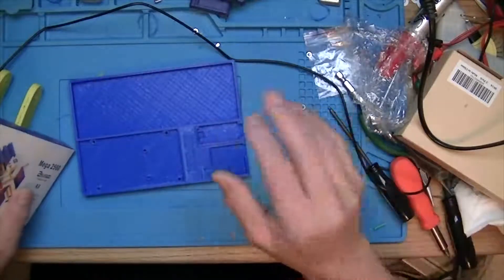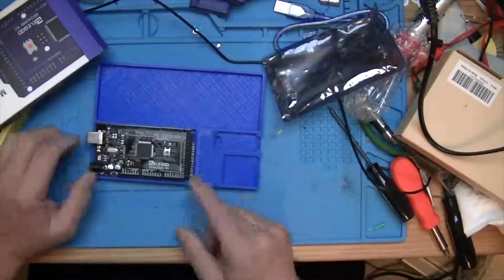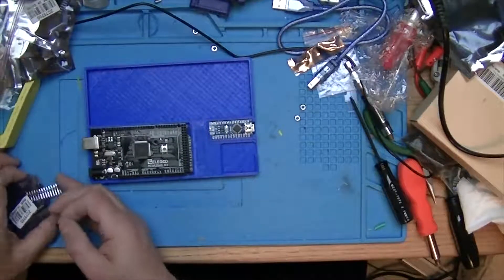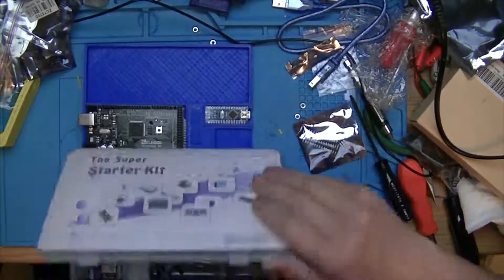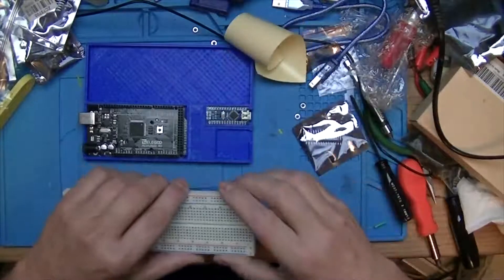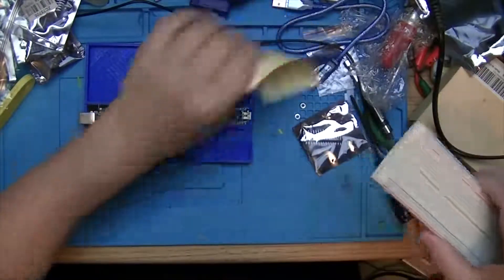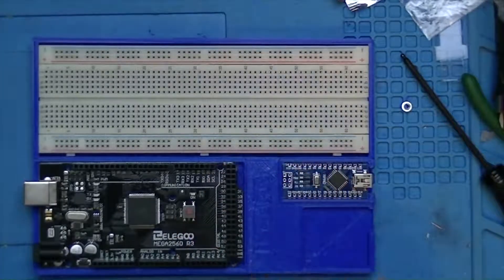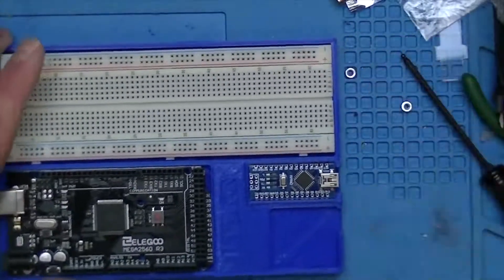Let’s 3D Print - Arduino Uno,Mega,Nano breadboard holder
A nice holder for mega/uno/nano, along with space for a breadboard. Makes for a nice single unit!